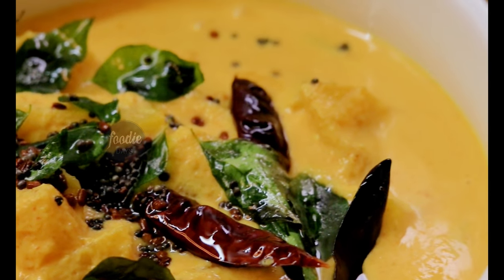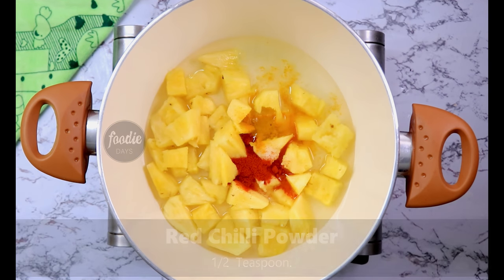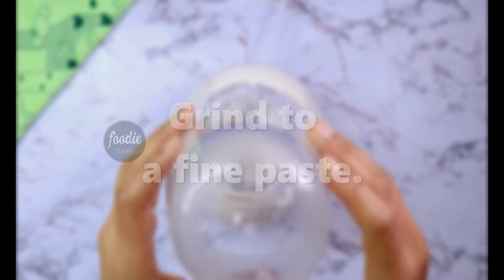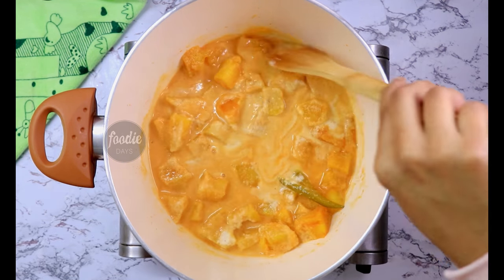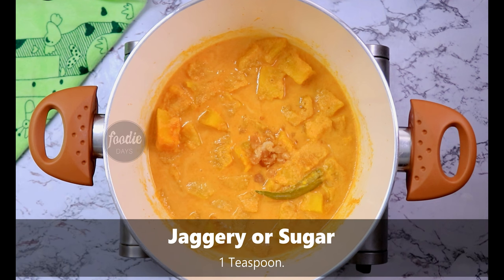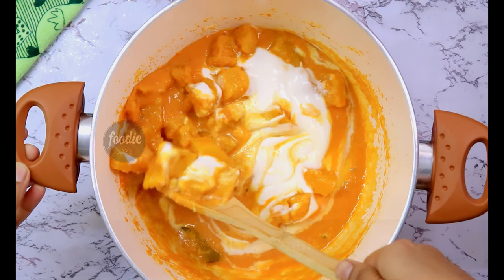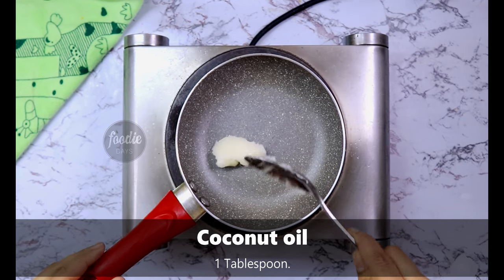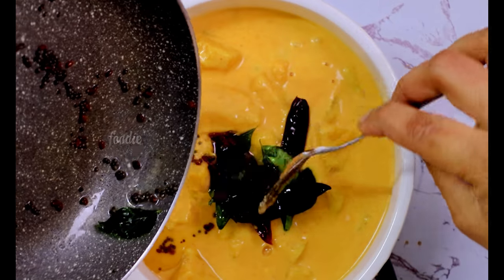Pineapple Pulissery | പൈനാപ്പിൾ പുളിശ്ശേരി | Onam - Sadya Special Pulissery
Pineapple Puliserry Recipe
Pineapple Pulissery is very popular among the pulissery recipes as pulissery can be made with a variety of veggies/fruits like pineapple, yam, vazhakka, mango etc. Pulissery is a traditional Kerala side dish served in Onam Sadya.
Ingredients list and written recipe
All copyrights reserved 2020 © Jesni's Foodie days